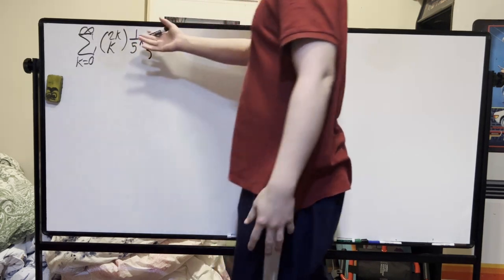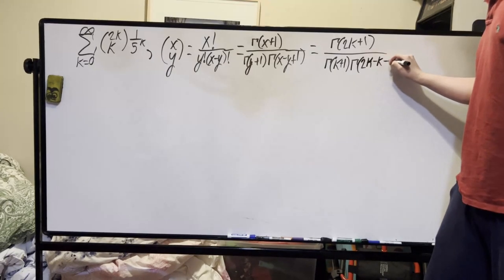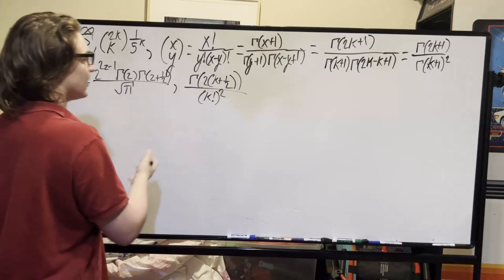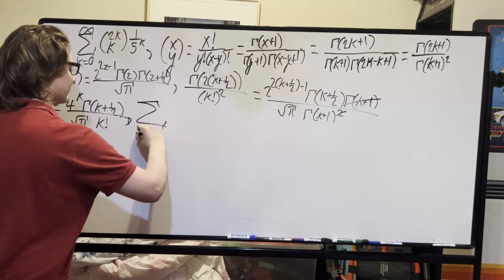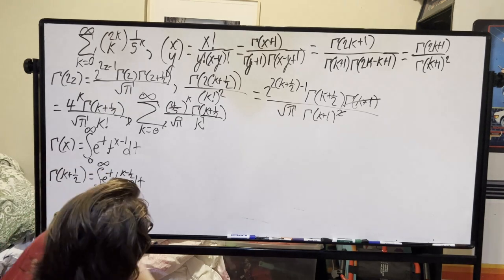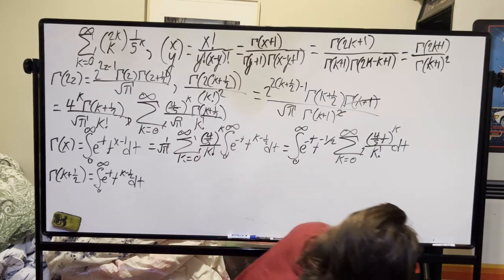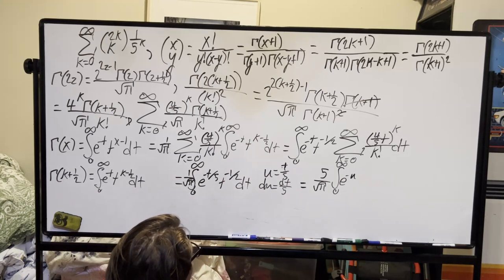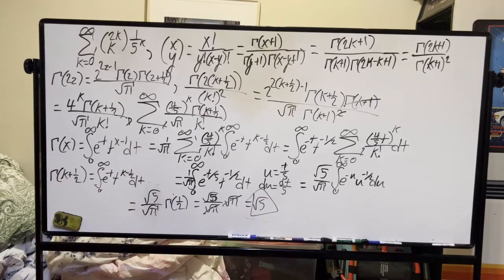Ravaging Intimidating Binomial Sum with Integral Substitution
Original video:@qncubed3